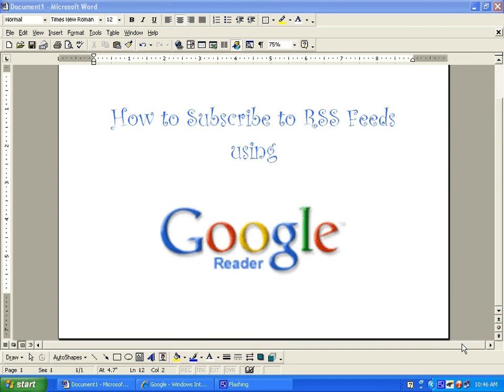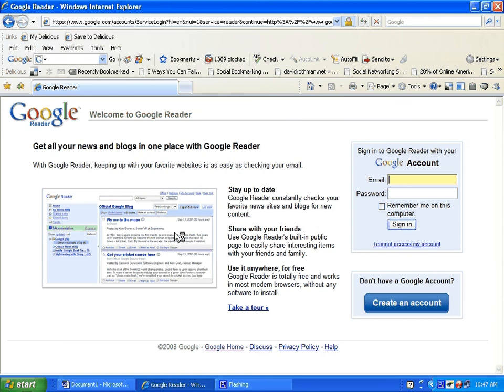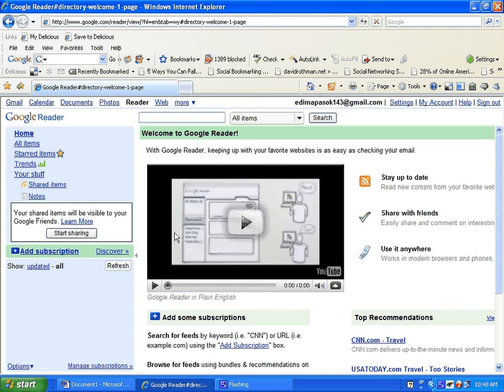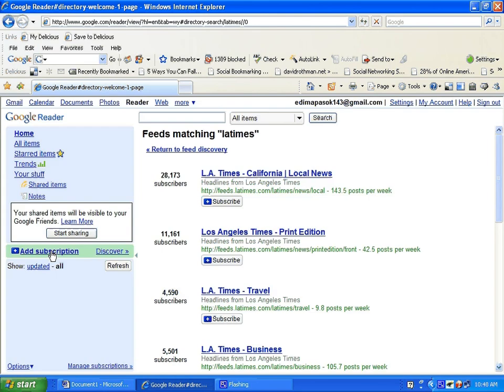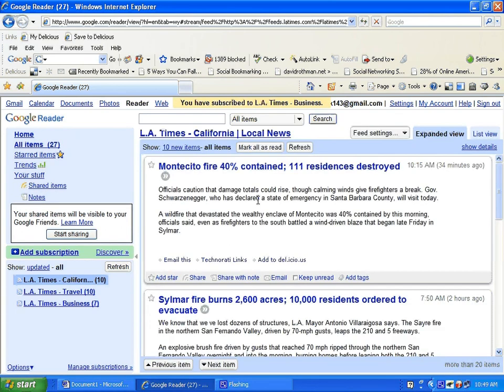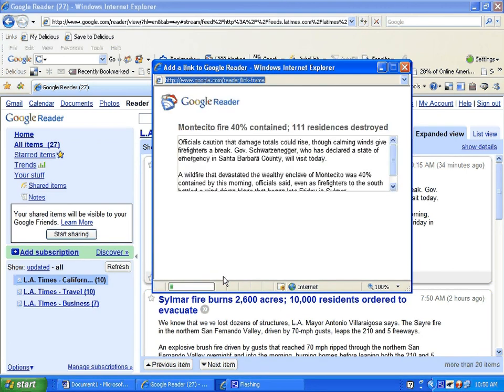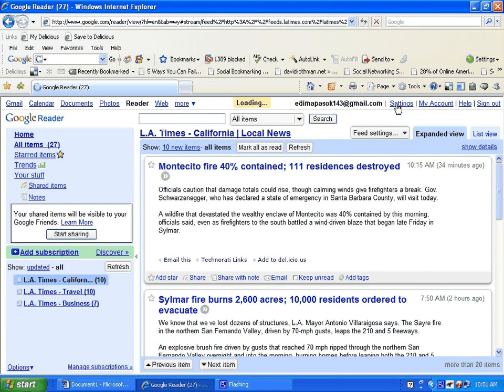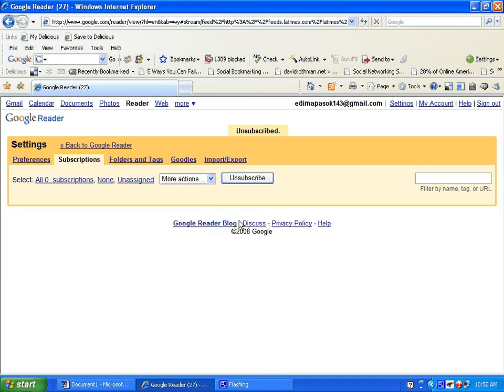How to Subscribe to RSS Feeds using Google Reader